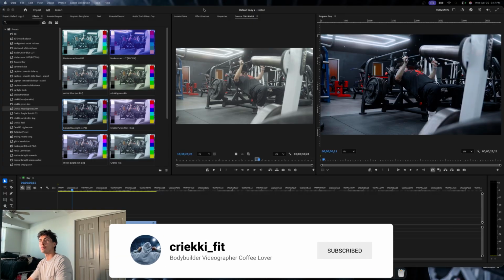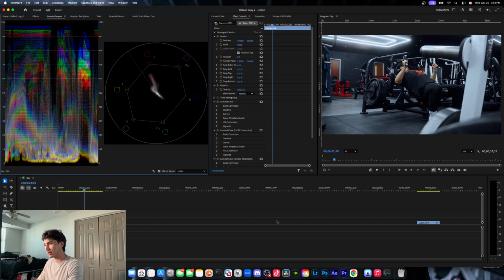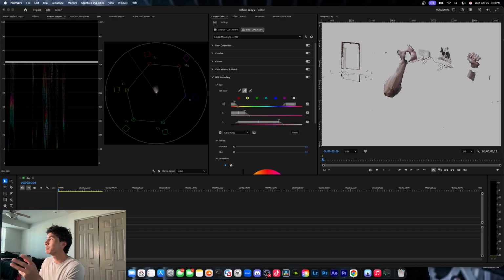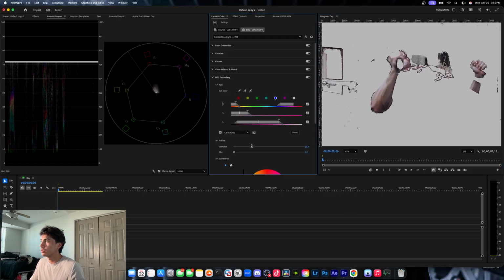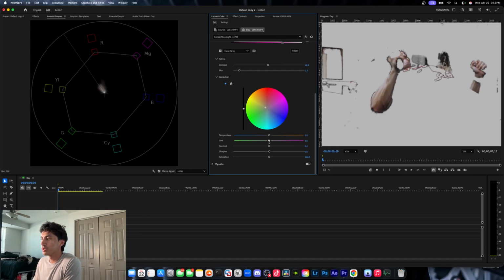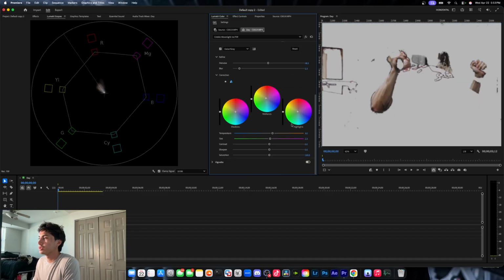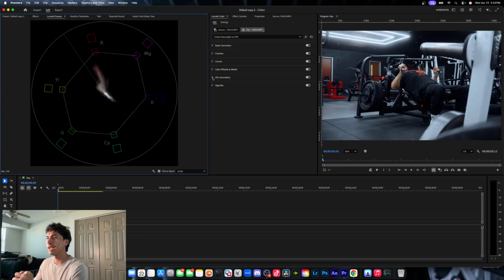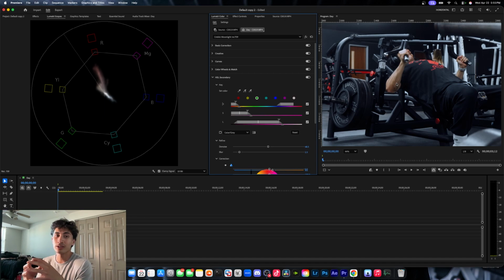How To Fix Skin Tones When ColorGrading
In this video I go over the how you can specifically fix your skin tone colors using the HSL Secondary tab to adjust them to natural colors.

Amazon StoreFront

YouTube Shorts:   @criekki_shorts